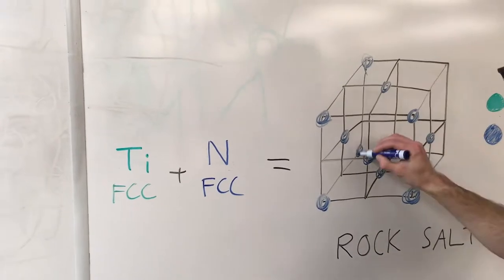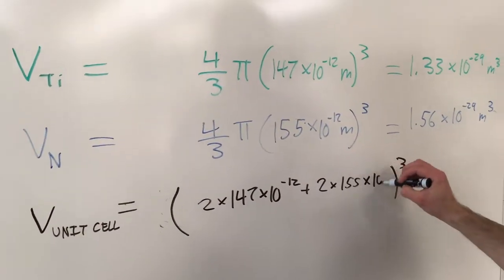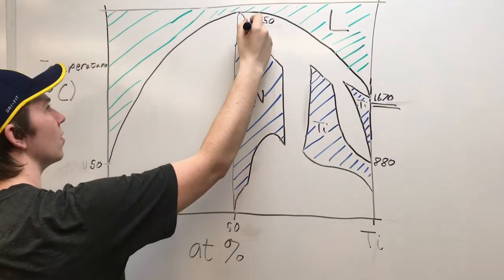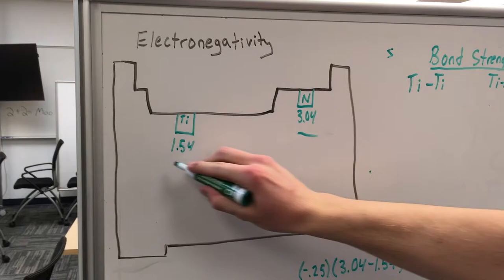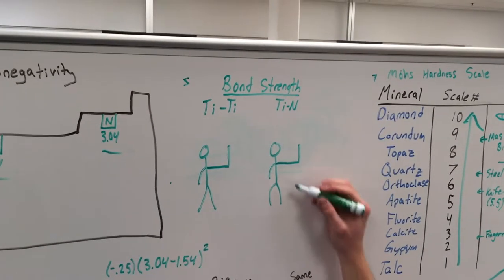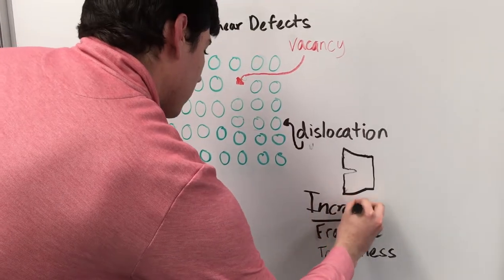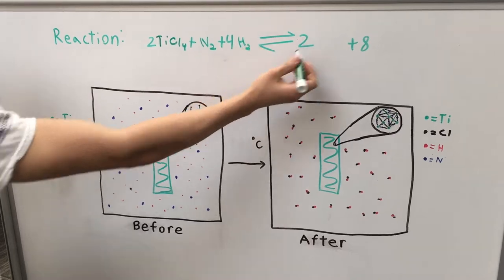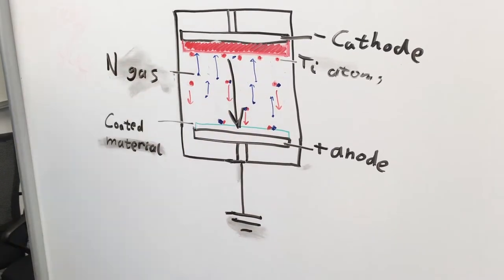TiN Phase - MATSCI 220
Learn about the TiN phase!